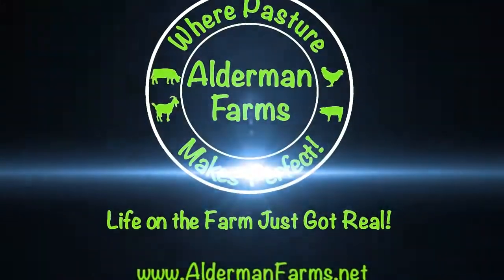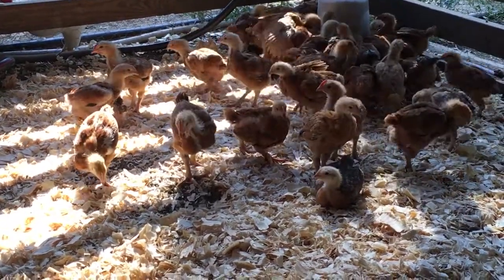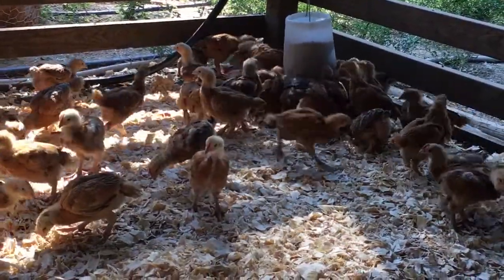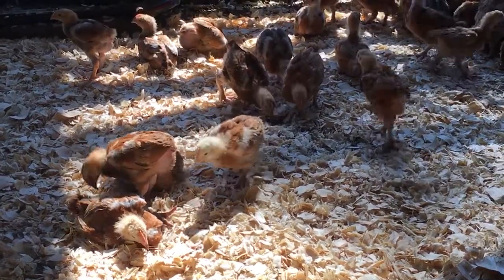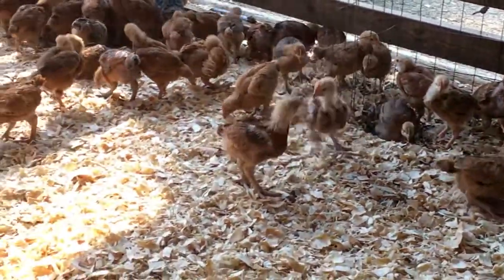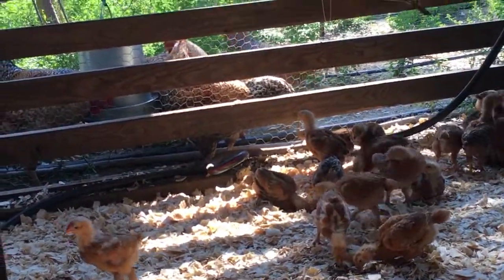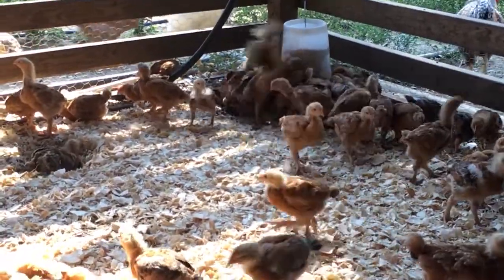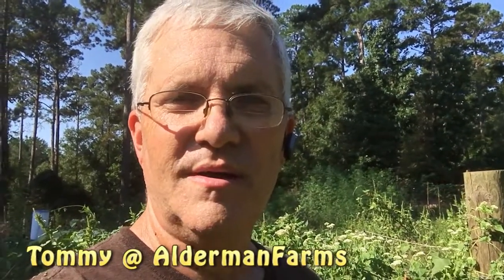Freedom Ranger Chicks at AldermanFarms | September 2016